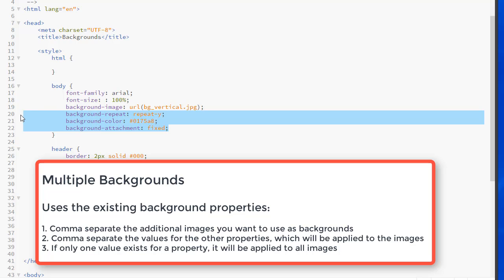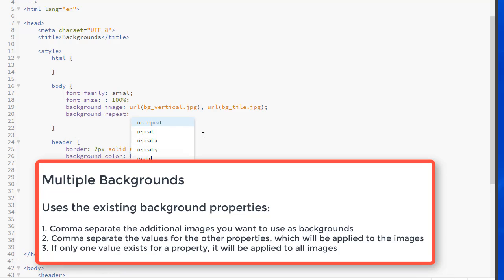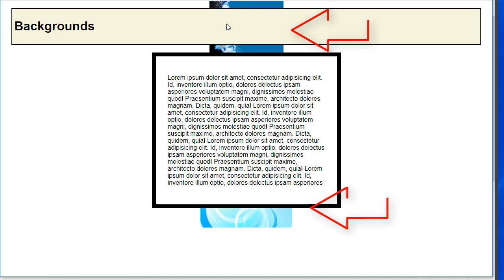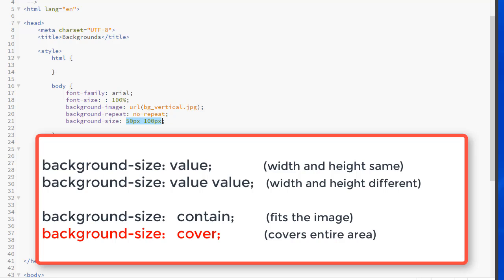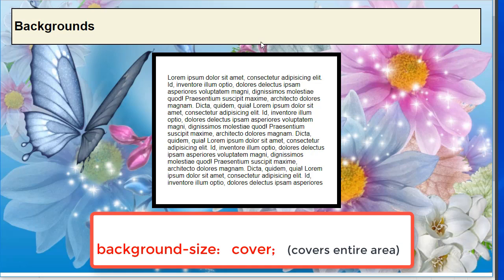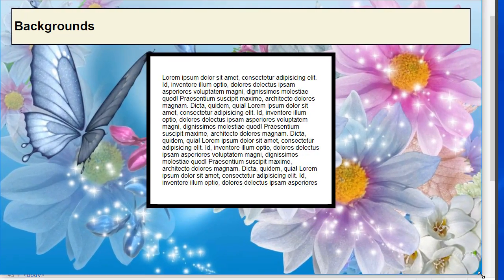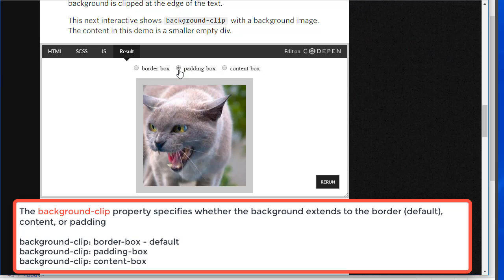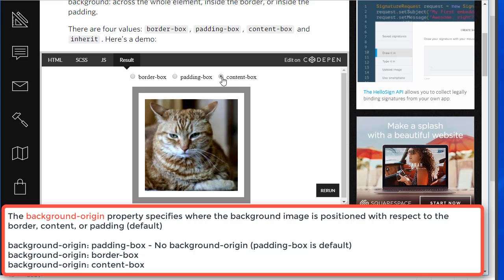Website Development Course - CSS3 Background Properties